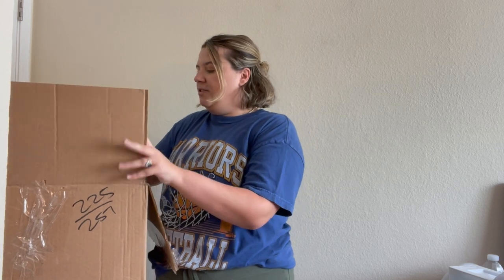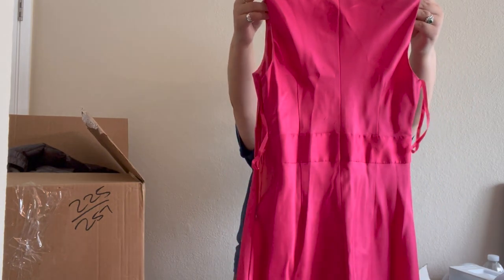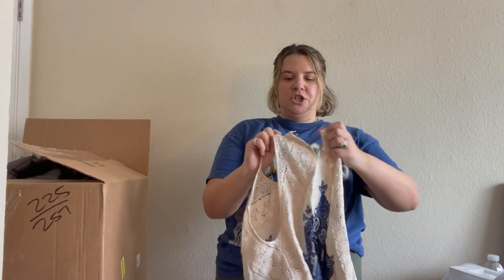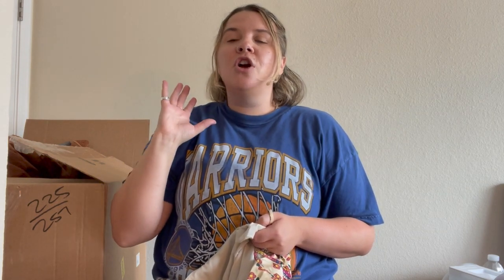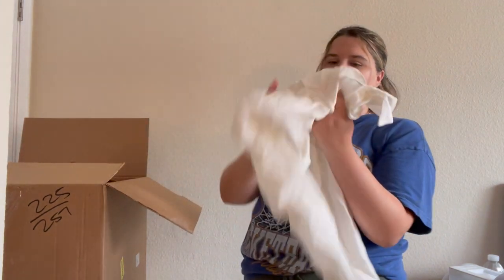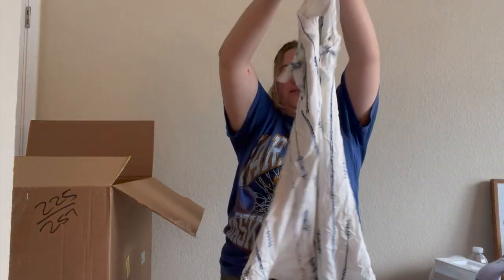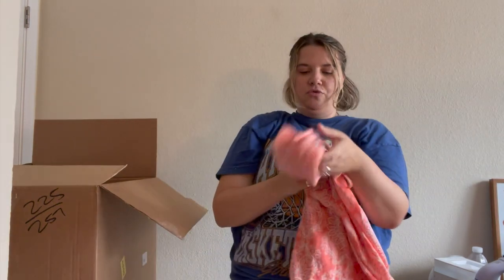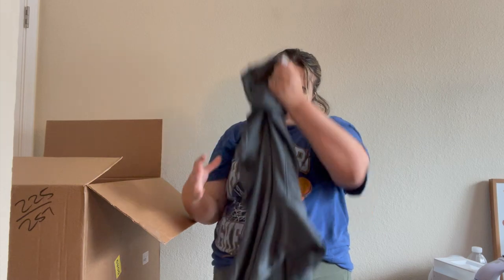Unboxing and Honest Review of a 200lb ThredUP Bulk Box - Part 4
⭐️ NEW TO KIDIZEN?

⭐️ NEW TO MERCARI?

⭐️ NEW TO VENDOO?

Sourcing Clothes To Resell Online for Profit on Poshmark, EBay, Mercari, Deopop, and The Real Real